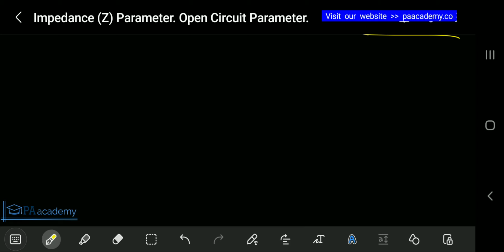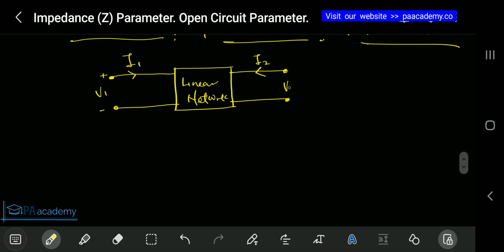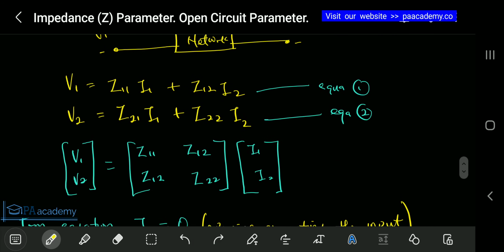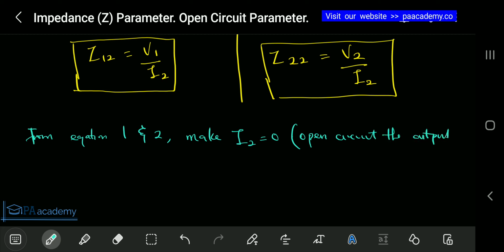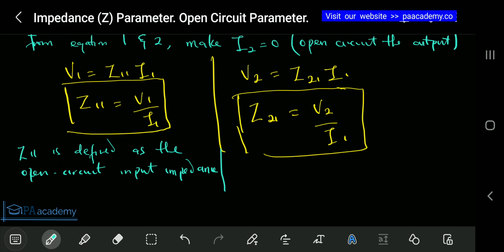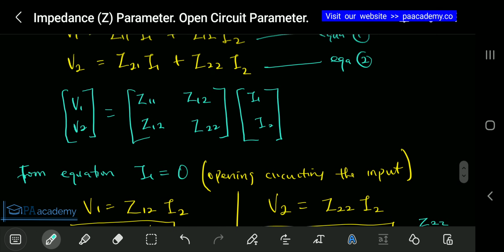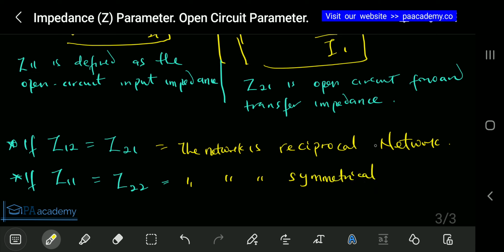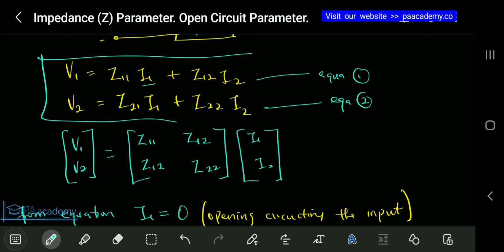Introduction to Impedance Z Parameter of Two Port Networks. Open Circuit Parameters Formula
Impedance and Open Circuit Parameters Formula

Thanks
PA Academy